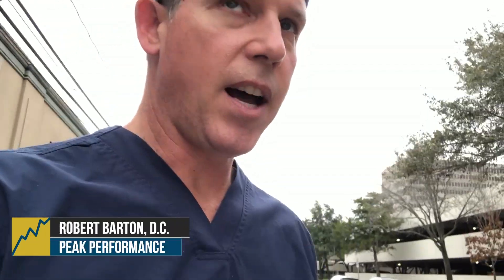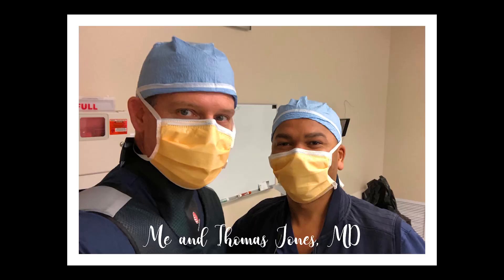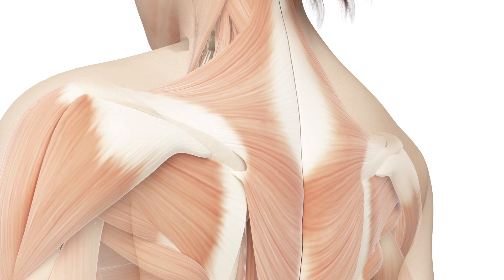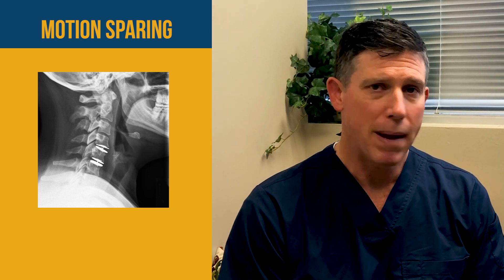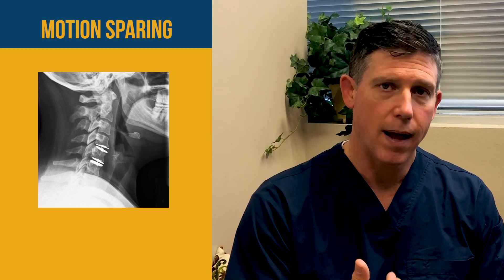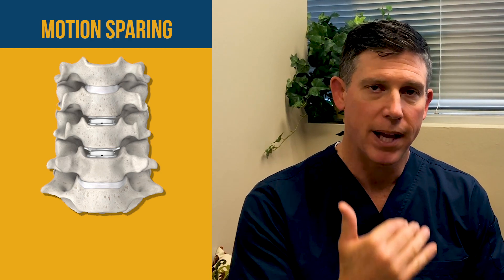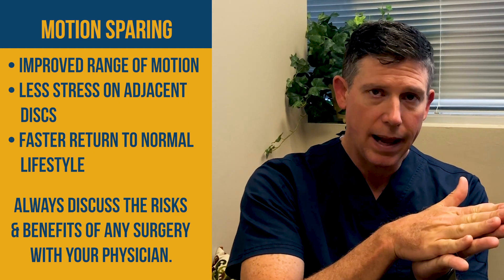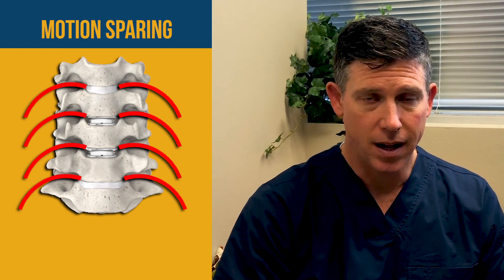2 Level Cervical Disc Replacement Indications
Spinal surgery can often be a scary thought for most people.

In this video, Dr.Barton explains the indications for a disc replacement vs a spinal fusion after participating in a 2 level disc replacement surgery using the Mobi-c disc implant. The Mobi-C implant preserves motion in the spine which can reduce pressure on the adjacent natural discs vs a fusion.